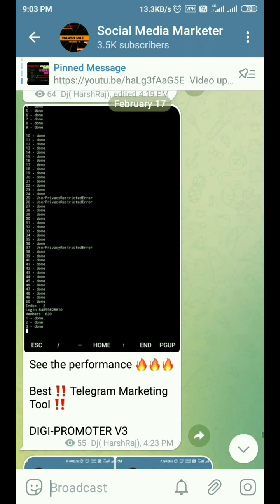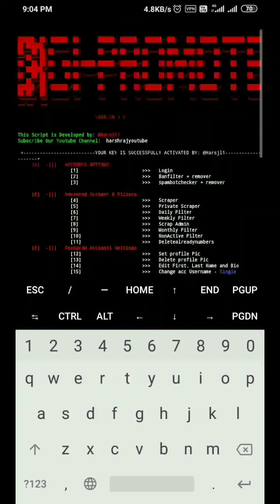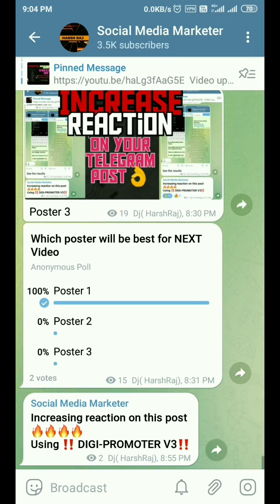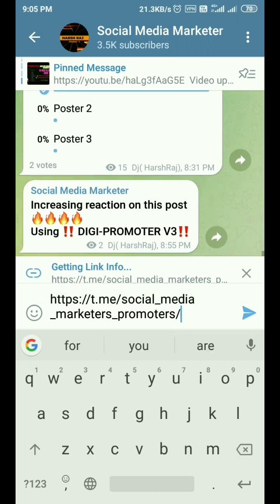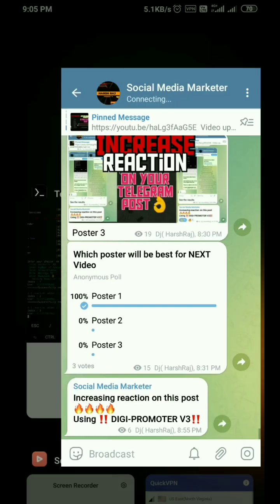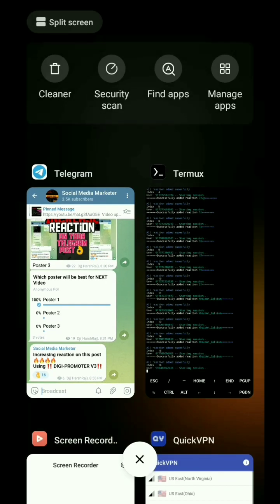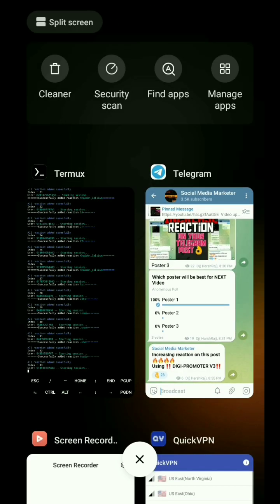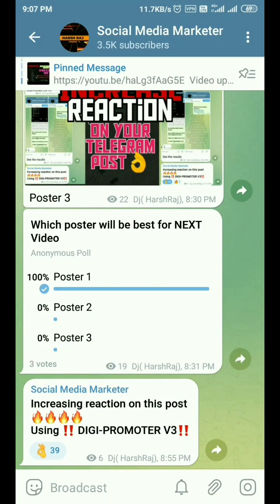Telegram post reaction increase || telegram reactions || Telegram members adder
In this video tutorial, I'll show you how to get up to 100K members using a simple python script, which is the best new method for growing your telegram group in 2023. No coding skills required, all you have to do is follow our instructions step by step.

After watching the full video, you will be able to scrape telegram members & add them to your group with this free telegram bot.

🔥 I'll Share More Great Contents & Tricks in Telegram Group !! 🔥

Links used in this video :
➤➤ Download Latest termux../

1️⃣ DIGI-PROMOTER Version 3.0
Phone Tutorial 🙈

2️⃣ how to get Api and Hash id's of Telegram accounts

3️⃣How to increase REACTIONs on telegram posts

⚠️ Make sure to install the latest version of Python before running the bot.
⚠️ Make sure to install the latest version of all the libraries mentioned.
☑️ You can install all the requirements at once using this cmd:
       python setup.py

☑️ My Last Tip: The Best Practice for This Bot is, Run It With 10 Accounts Every 24 Hours, & Put A Delay Time Between Each Process

how to add members in telegram group
telegram member adder script
telegram member adder
telegram member adder software
how to add unlimited members in telegram group
telegram group me member kaise badhaye
telegram members adding trick
telegram member adder script free
how to add members in telegram channel
free telegram member adder
scrape telegram members
telegram scraper
telegram members

free telegram member adder software
how to add members in telegram group without adding in contacts
telegram group me unlimited member kaise add kare
telegram member adder software pc
telegram bulk-member adder
Latest Updated Telegram Unlimited Members Adder

telegram reactions anonymous
telegram reactions to messages
telegram reaction bot
telegram fake reaction
telegram fake reactions
telegram reaction fake service
telegram post reactions
telegram emoji reactions

how to telegram
telegram link button
telegram button
comment button
telegram comment button
how to create reaction button
link button
comment button in telegram
how to create telegram like button bot or reaction bot
button bot or reaction bot
like button bot or reaction bot
telegram post button
how to make button on telegram
telegram post pe button kaise lagaye
post button on telegram
reaction button on telegram
comment button on telegram
link button on telegram
How To Add Reaction Button To Telegram Post
How to add emojis to a telegram post
How to attach emojis for a telegram post
How to add reaction emojis to a telegram post
How to add reaction in telegram
reaction telegram
Telegram post reaction
Telegram post reaction icon
How to telegram channel
telegram free views service